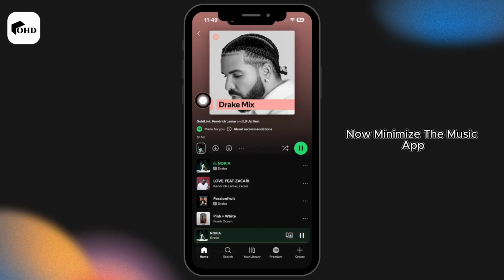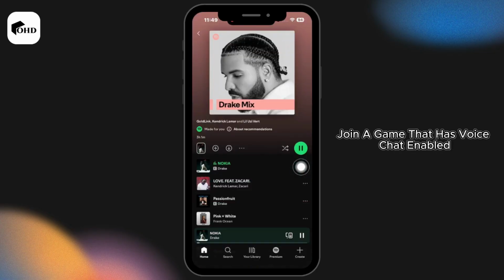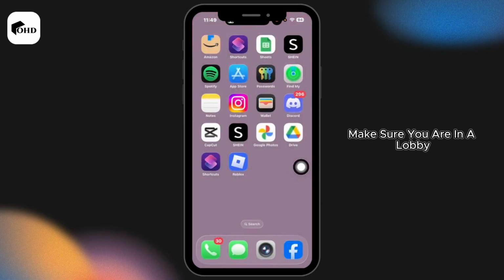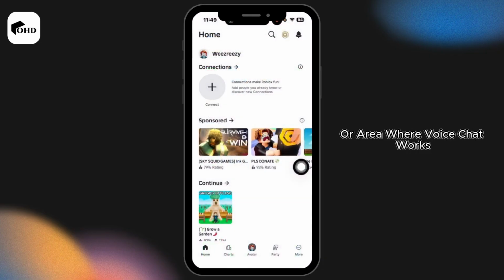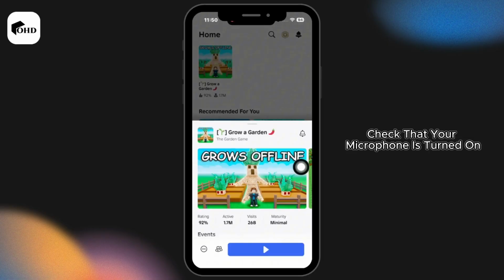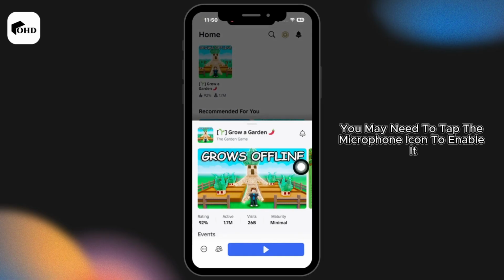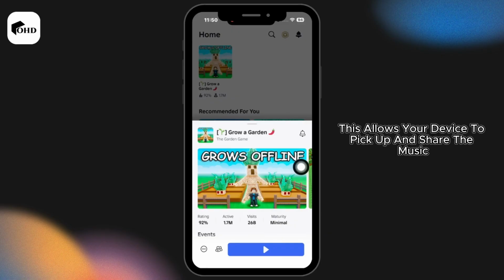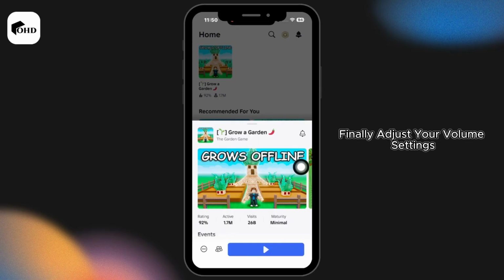How to Play Music on Roblox Voice Chat on Mobile in 2026 – Easy Roblox Hack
Want to play music while chatting with friends on Roblox mobile? In this quick guide, we’ll show you how to play music on Roblox voice chat on your phone safely and easily in 2026. Learn step-by-step tips to enhance your Roblox experience and make your voice chats more fun!

Timestamps:
00:05 - Intro: Why Playing Music on Roblox Voice Chat is Fun
00:15 - Step 1: Open Roblox Mobile & Access Voice Chat
00:35 - Step 2: Add Music to Your Voice Chat
00:55 - Tips for Best Music Quality & Settings

Quick Tips:

Use mobile-friendly apps or Roblox features for music

Adjust volume to avoid disrupting friends’ chats

Ensure your Roblox app is updated to access voice chat

Experiment with different songs for the best experience